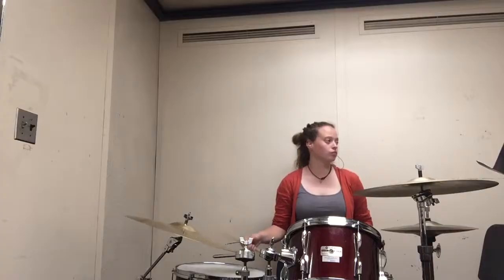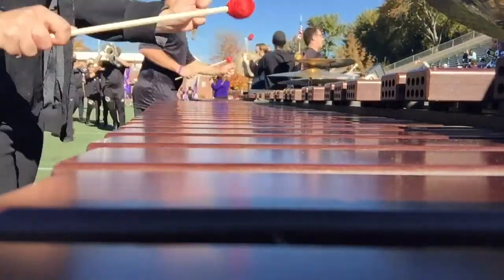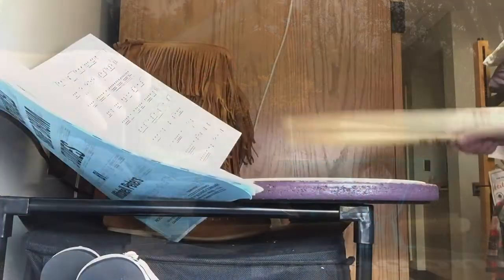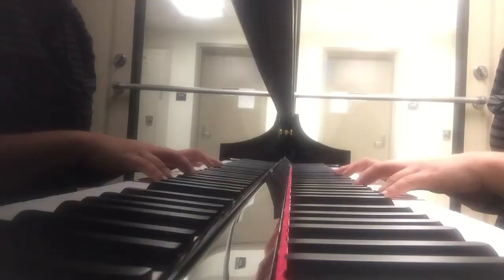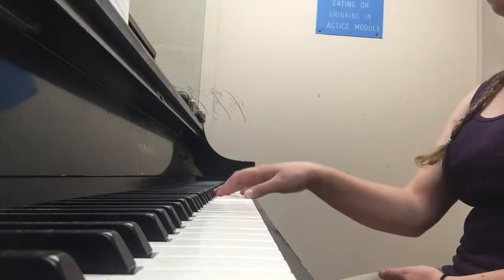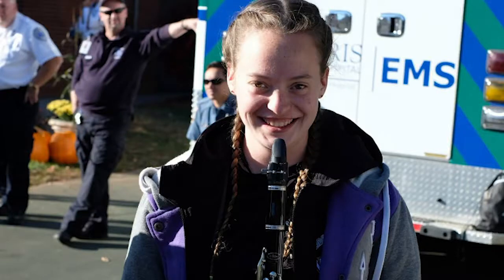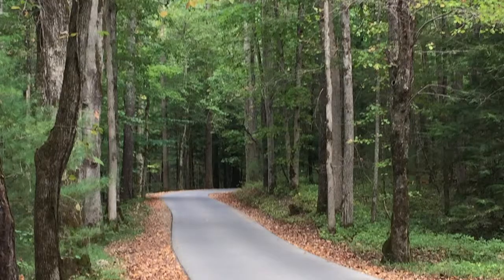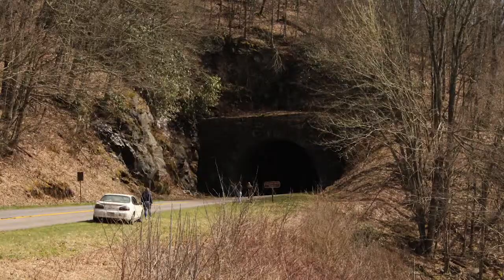Should You Be Practicing?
Music Tech Video Project